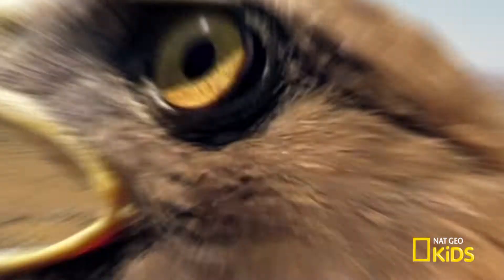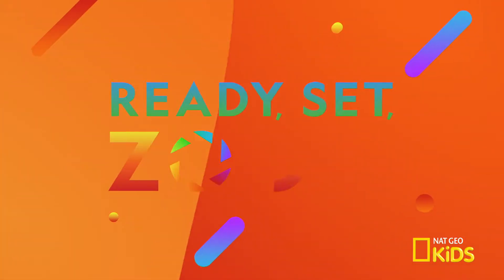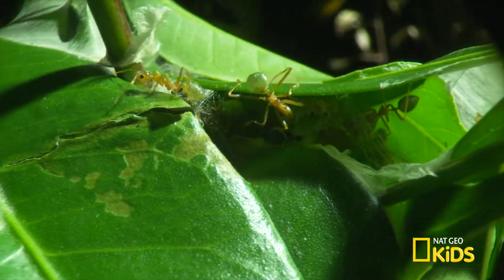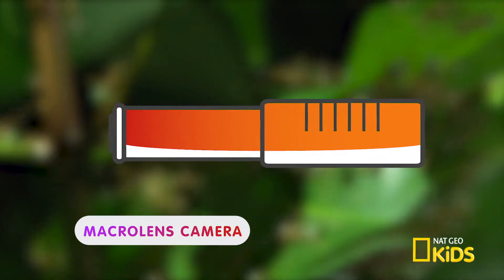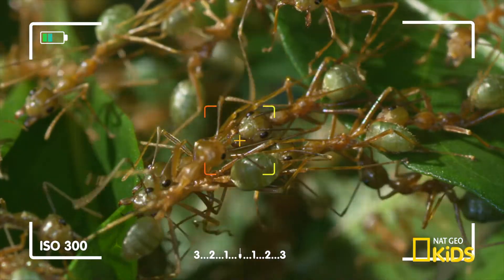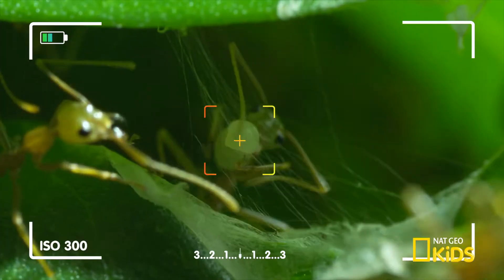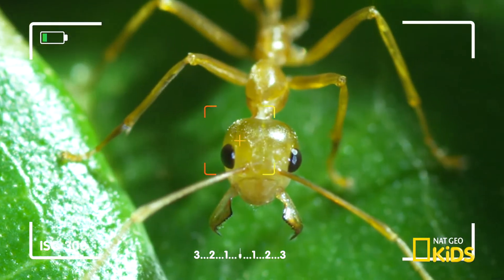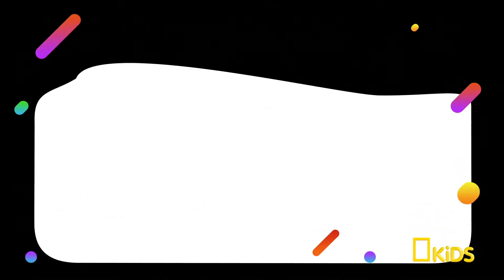Teeny Tiny Ants | Ready, Set, Zoom!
Shrink down and jump into the world of ants on this episode of “Ready, Set, Zoom!” Learn what kind of lens it takes to capture one of the tiniest creatures on the planet, and find out how strong weaver ants really are.

About Ready, Set, Zoom!:
From sky to sea, we shed light on how to get the perfect shots of our planet!